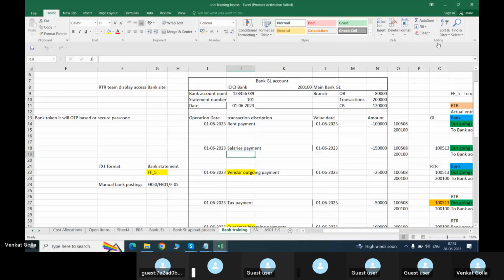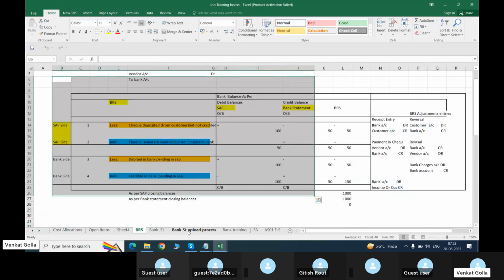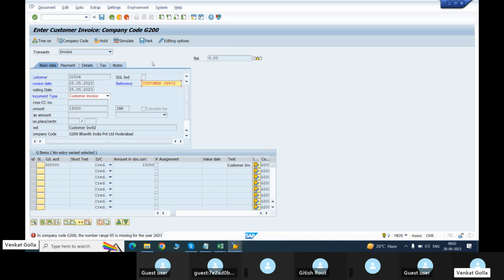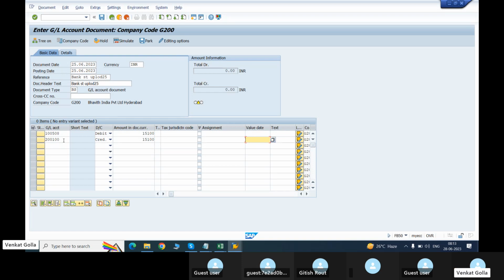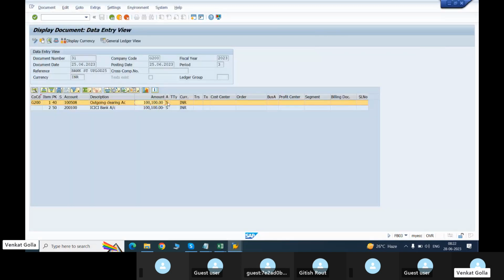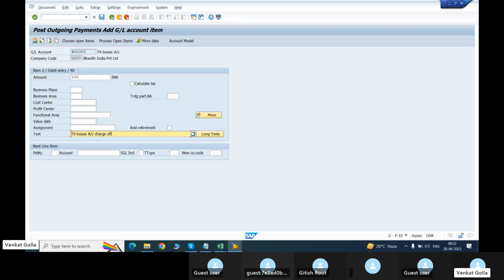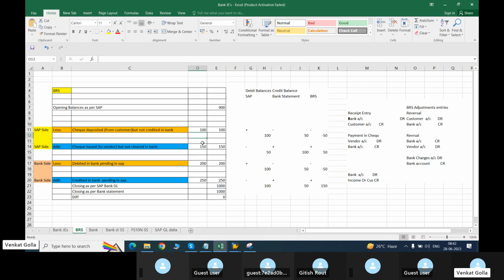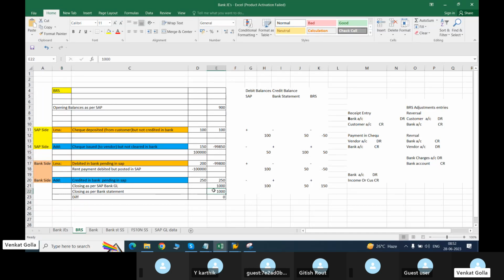BRS Activity for aspiring financial professionals- (RTR, PTP, OTC teams ) SAP End user real time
Basic SAP end user training for MNC and domestic companaies, Basic accounting knowledge, Basic Job based training for B.com, M.com, MBA, CA and CMA financial professionals ( RTR, PTP, OTC and FPnA)